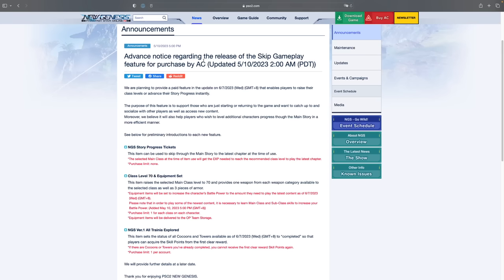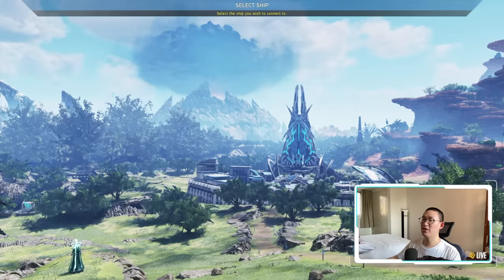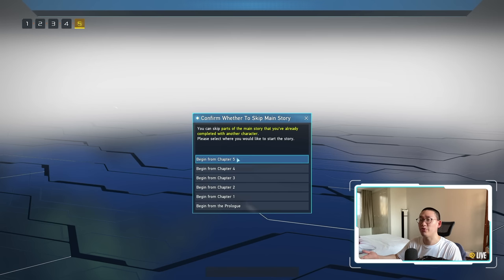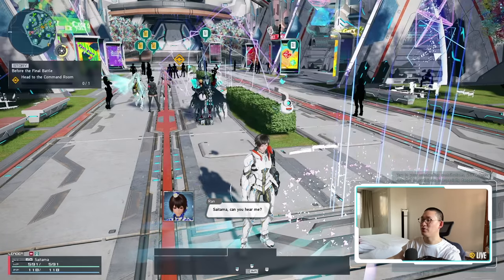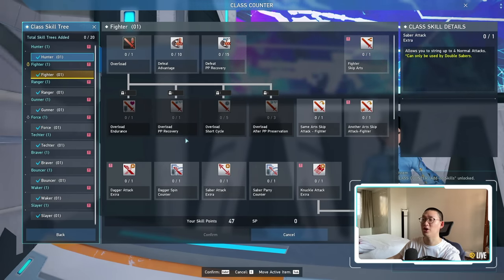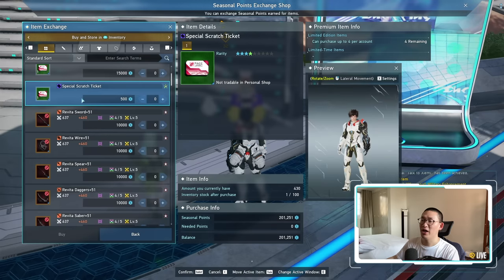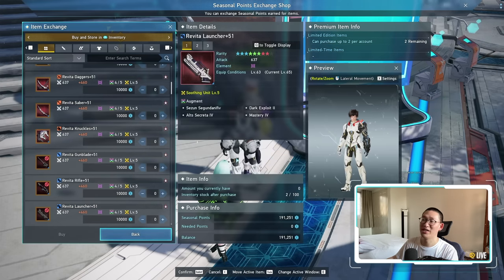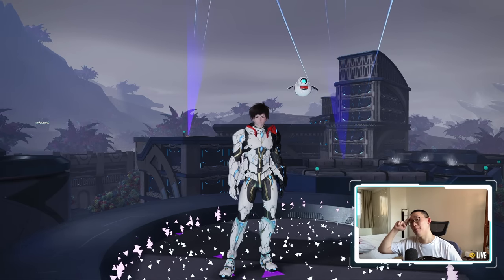[PSO2:NGS] You Don't Need To Pay For This "Feature"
0:00 Introduction
0:25 Paid Packages
1:33 Free Story Skip
4:53 Free Skill Point Skip
6:09 Free Gear
8:40 Conclusion